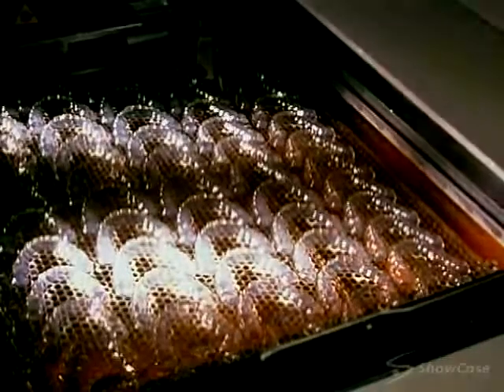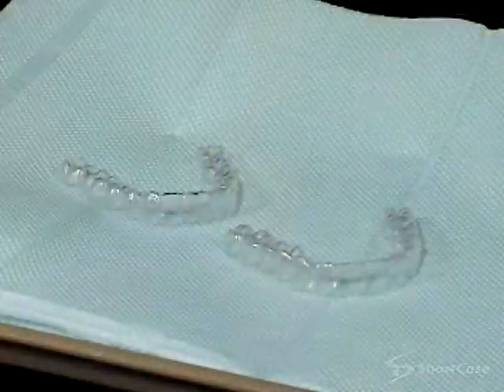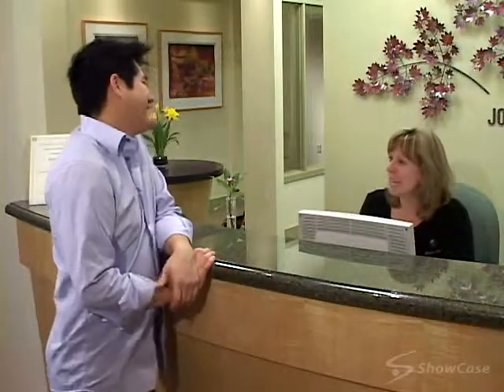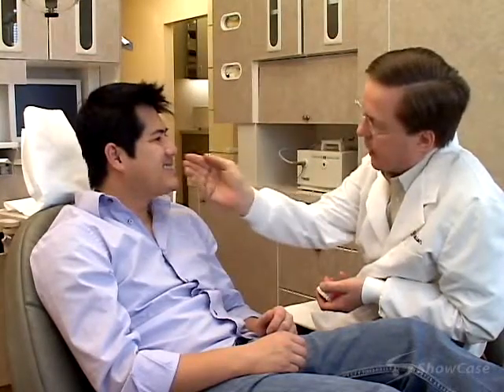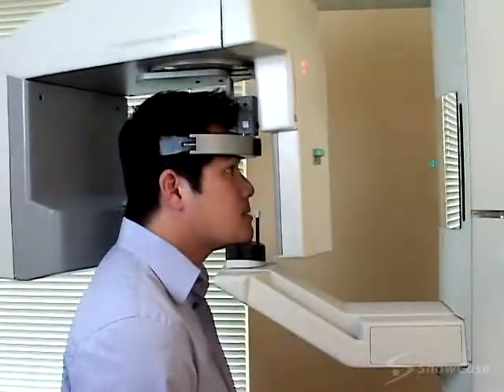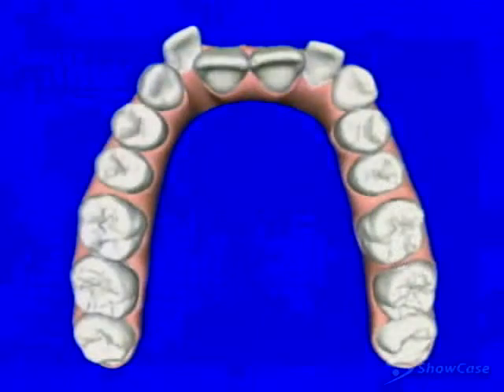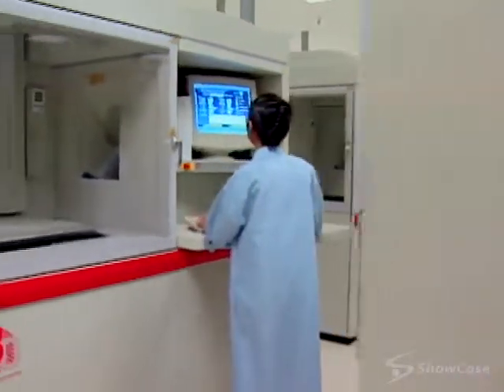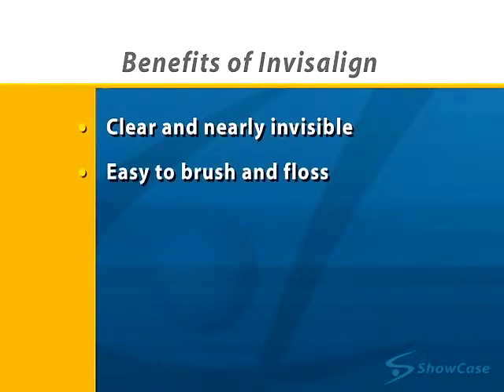The Invisalign System - Fort Lauderdale, FL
Allowing the straightening of teeth without braces by the use of a series of precisely calibrated clear aligner to gradually reposition teeth.